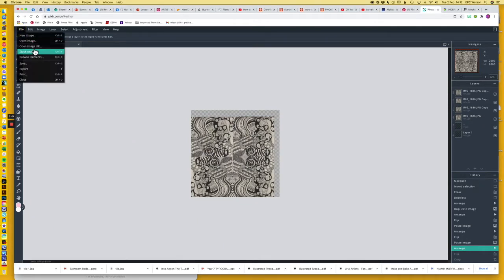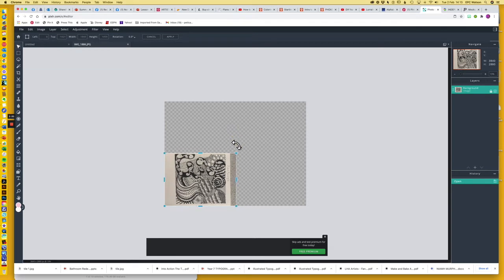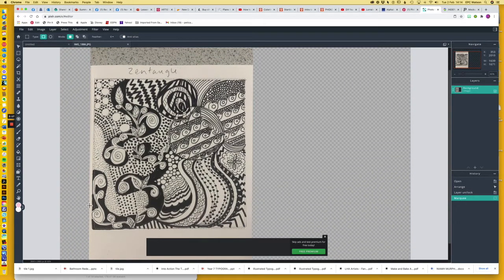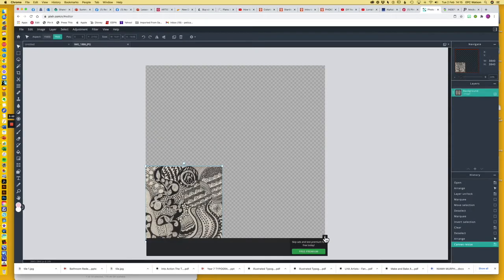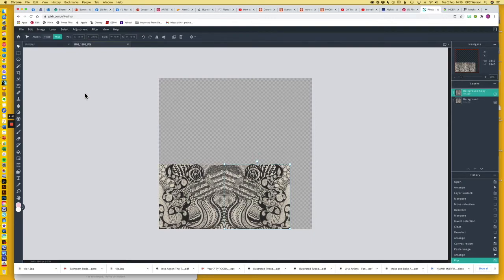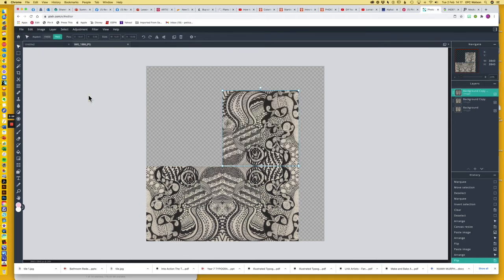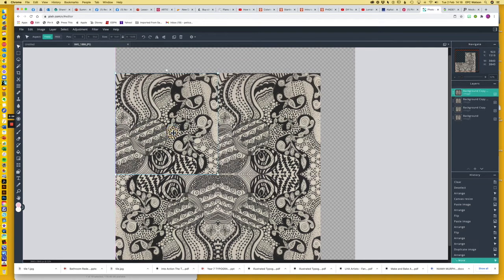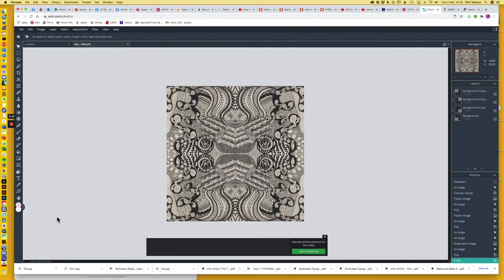How to create a simple repeat pattern with a zentangle